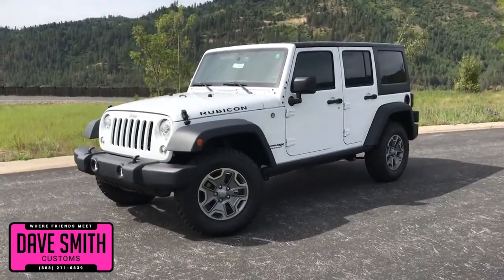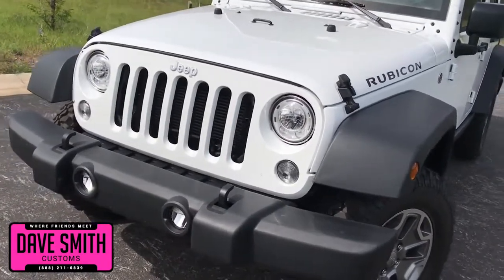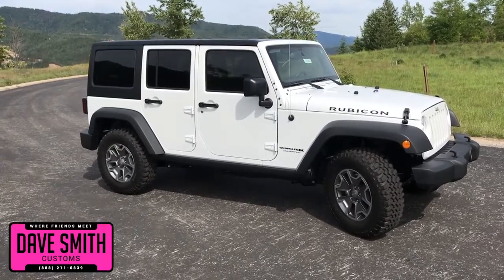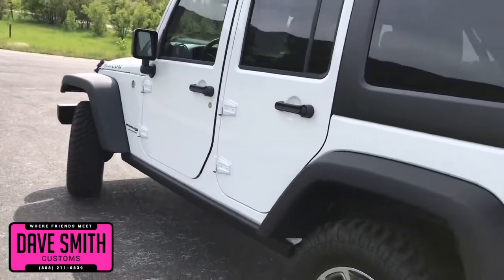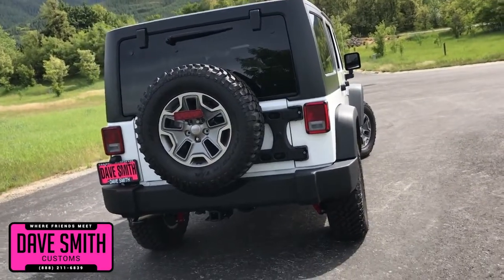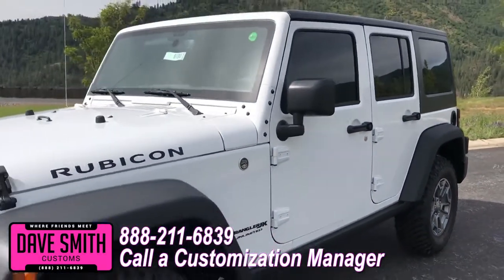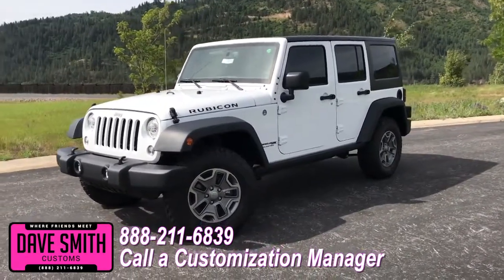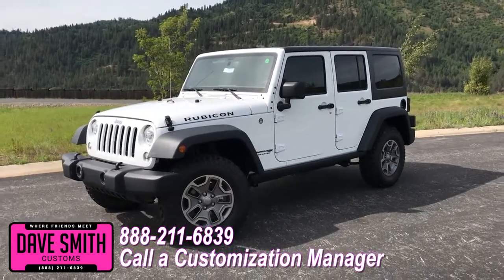Custom 2018 Jeep Wrangler JK Unlimited Rubicon 81043x